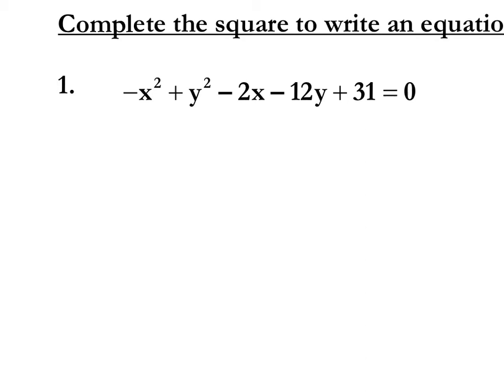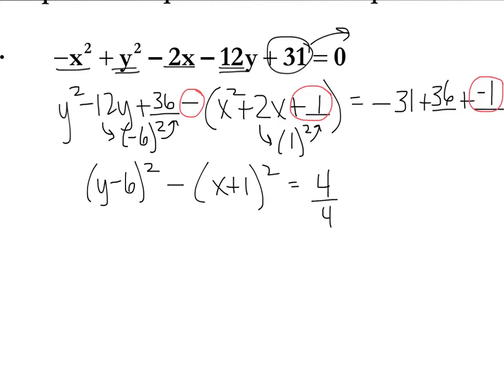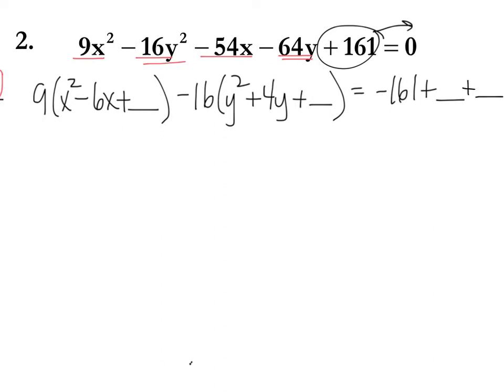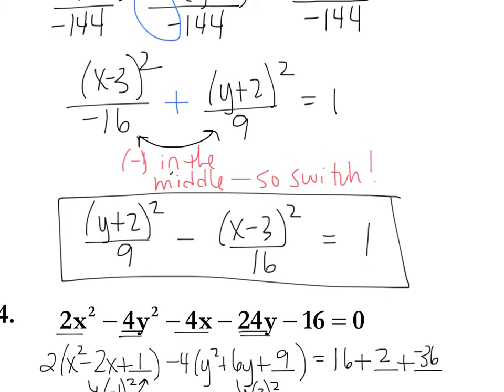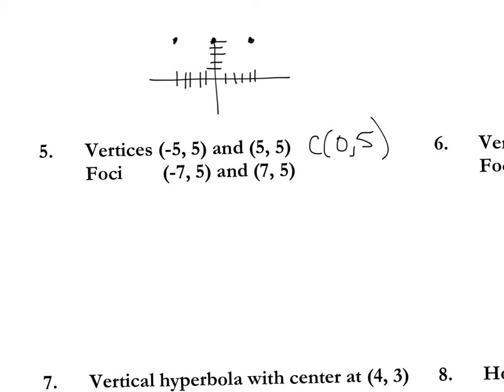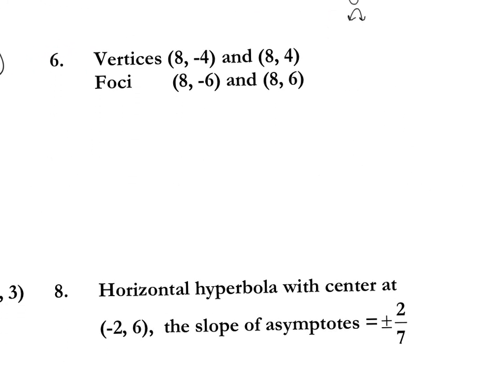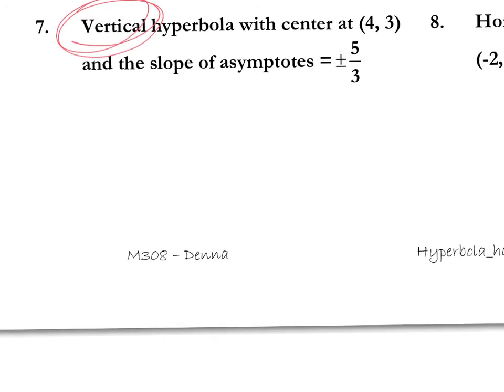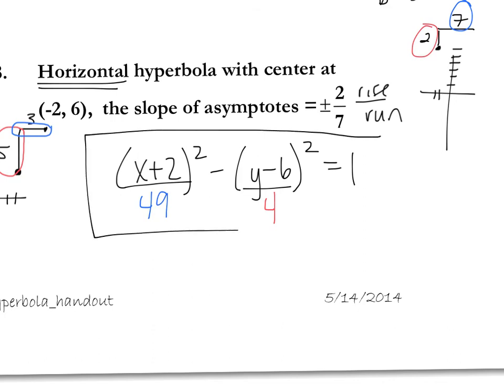Section 6.3 Day 2 Hyperbolas